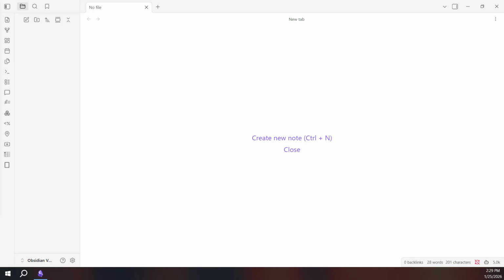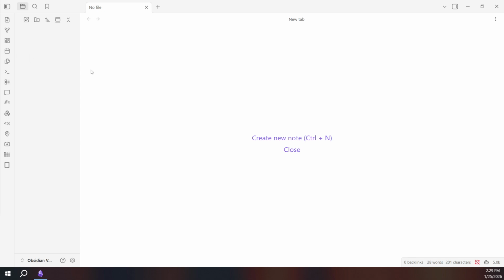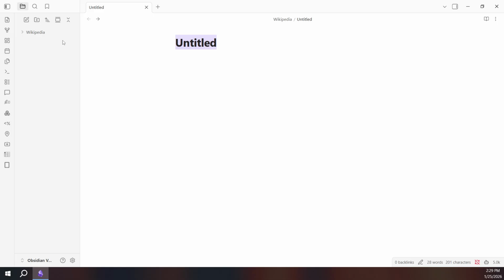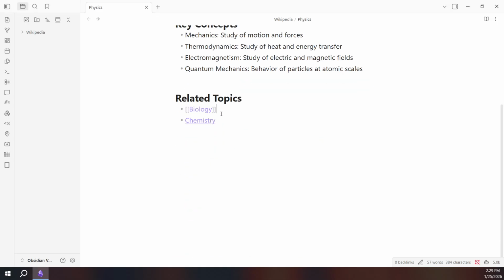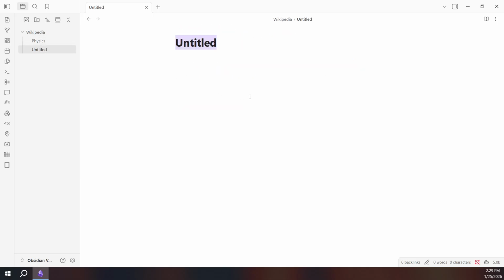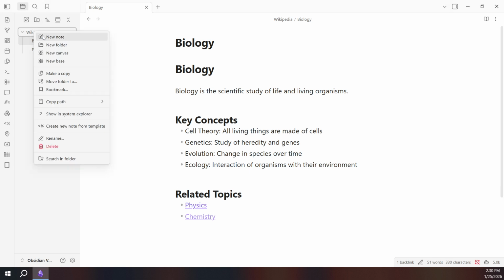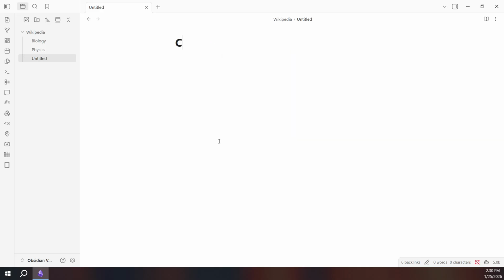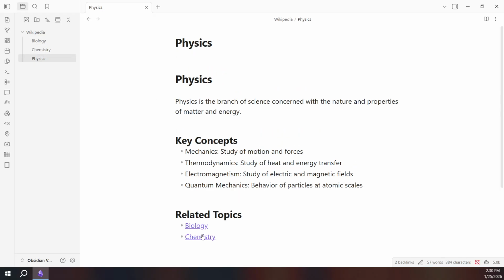How To Create A Wikipedia Like Dashboard In Obsidian [2026 Guide]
How To Create A Wikipedia Like Dashboard In Obsidian